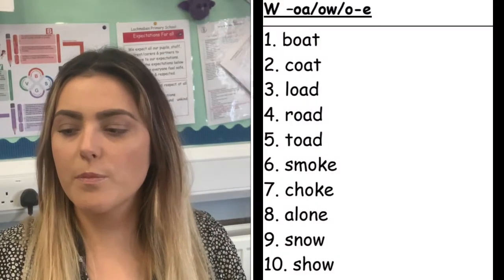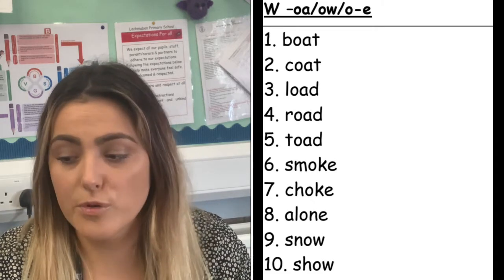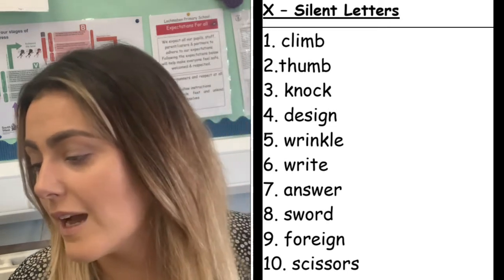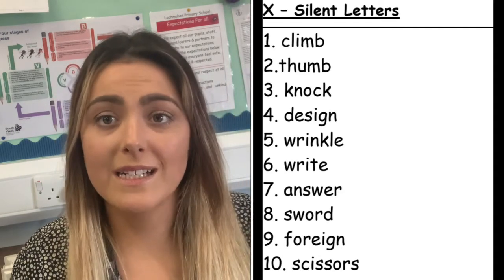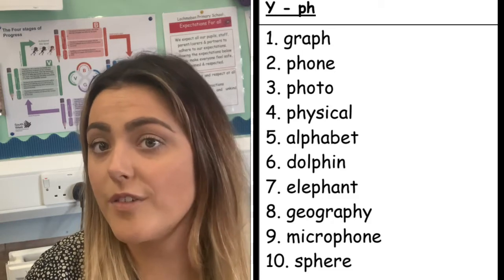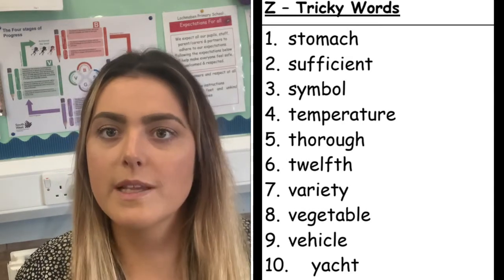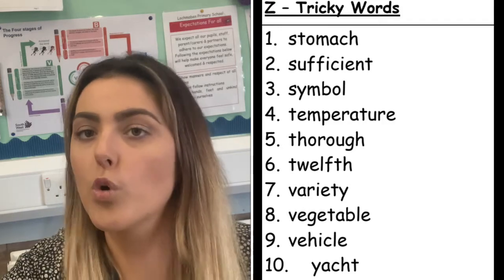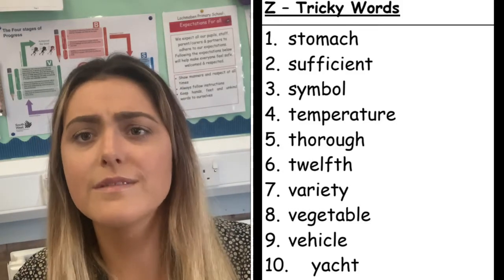Spelling - Monday 1st March